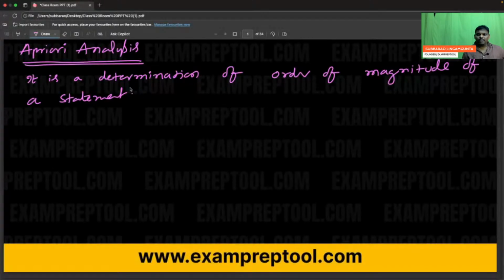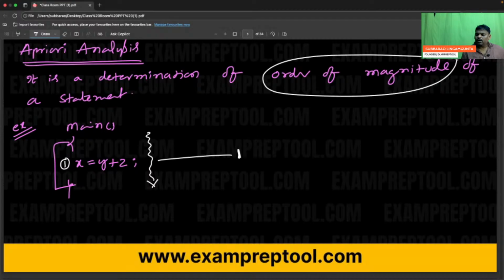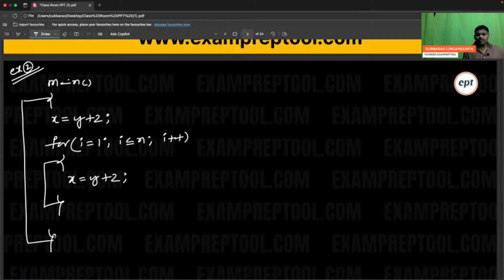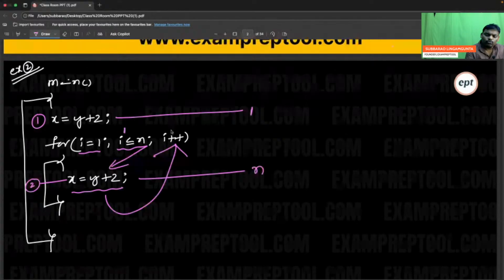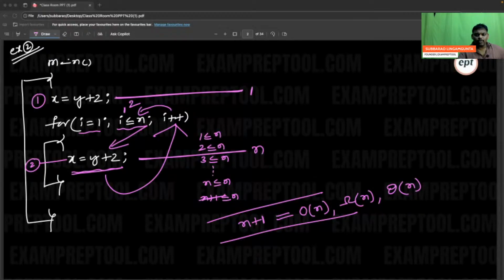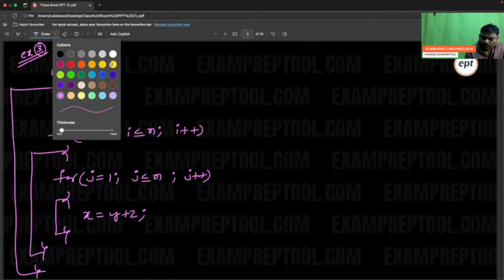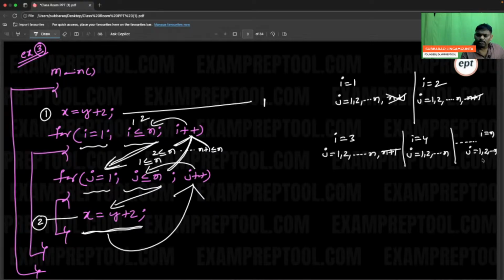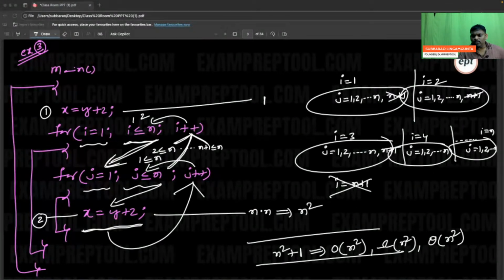Time Complexity-1 | GATE CSE & DA 2026/27 | Lecture 2 | Foundation/Regular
Time Complexity-1  | GATE CSE & DA 2026/27 | Lecture 2 | Foundation/Regular Batch by Subbarao Sir (EPT)
Description: Welcome to Lecture 1 of the Foundation/Regular Batch for GATE CSE & DA 2026/27! 🚀
In this session, Subbarao Lingamgunta Sir (Founder of EPT & IIT Bombay Alumni) will introduce you to Algorithms, one of the most important subjects for GATE Computer Science and Data Analytics aspirants.

💡 What You’ll Learn in This Lecture:
 • Importance of Algorithms in Programming & Problem Solving
 • Basics of Time & Space Complexity
 • Real-life examples of Algorithmic Thinking
 • Overview of the GATE syllabus related to Algorithms

📅 Course: Foundation/Regular Batch
🎯 Target Exams: GATE CSE & GATE DA 2026/27
👨‍🏫 Instructor: Subbarao Lingamgunta Sir (EPT Founder | IIT Bombay Alumni)